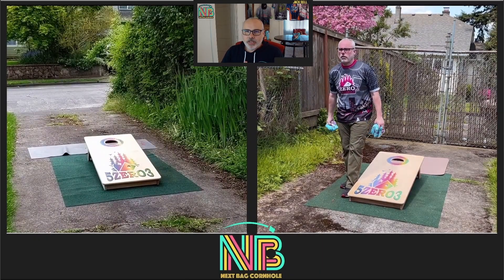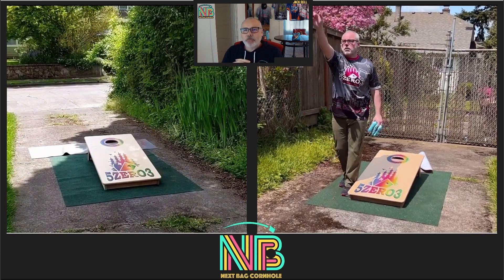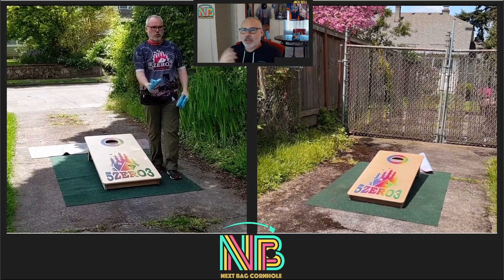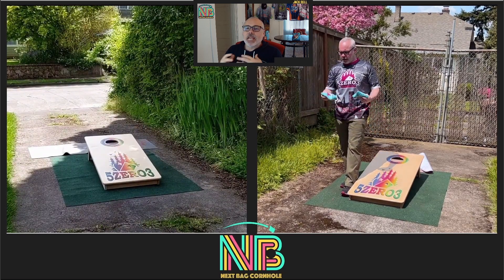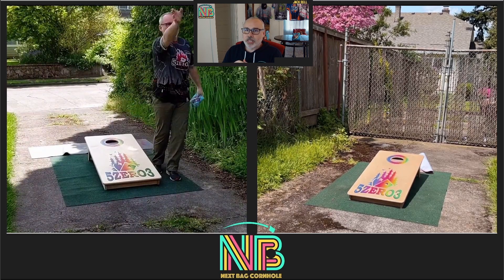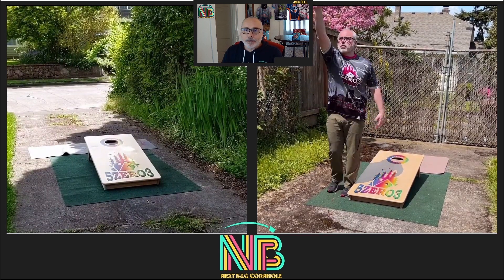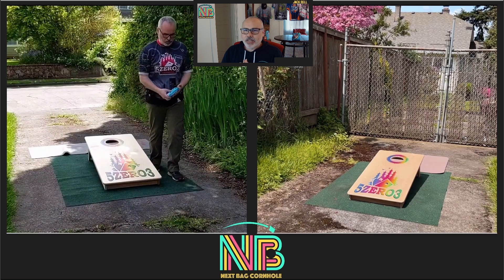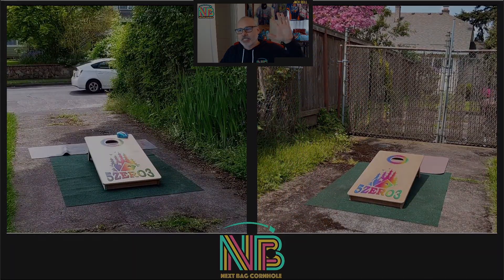HyperNova by SEVA. Cornhole bag review.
HyperNova by SEVA. Cornhole bag review. Really good bag with a nice speed range and comfortable feel.

Intro 00:00
Throwing 05:13

My home club is 5zero3 Cornhole in Portland, OR.